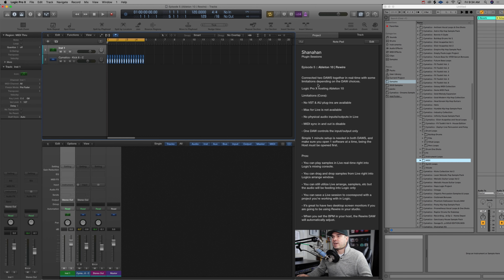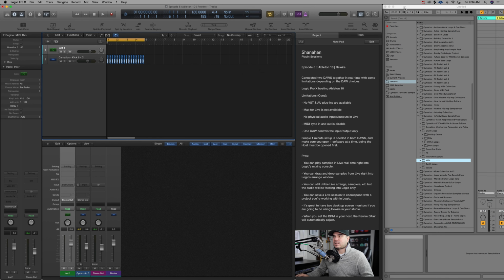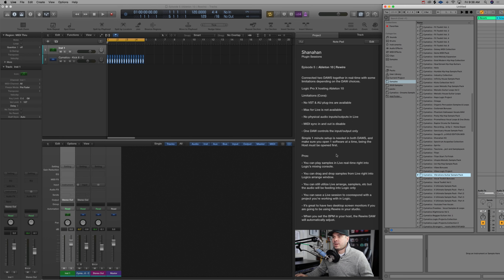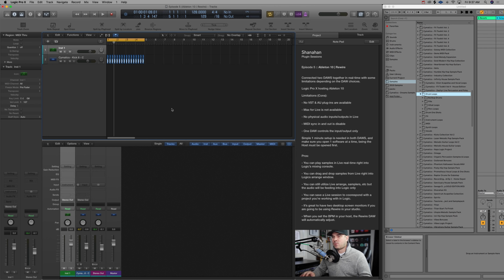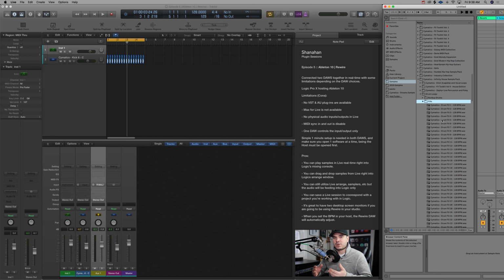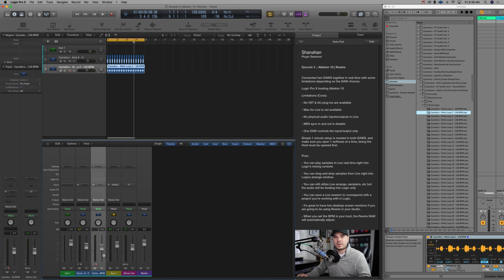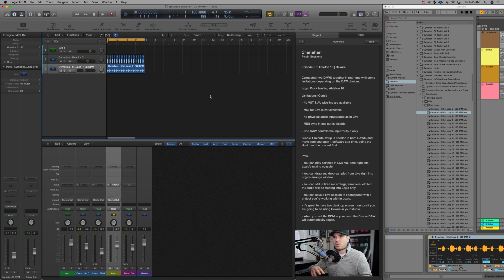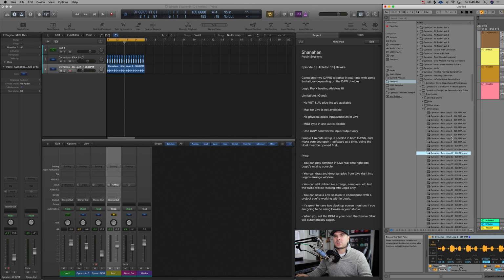Plugin Sessions Ep. 5 (Ableton 10 | Rewire)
Weekly Plugin Reviews by Shanahan
Plugin Sessions Ep. 5